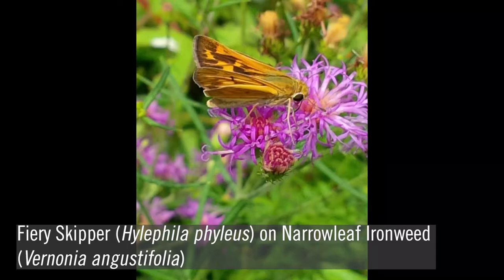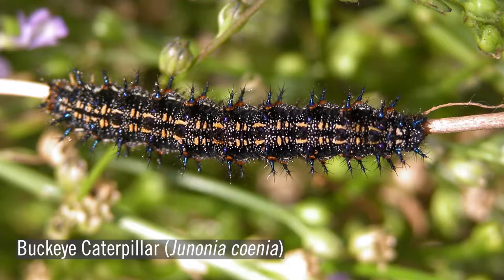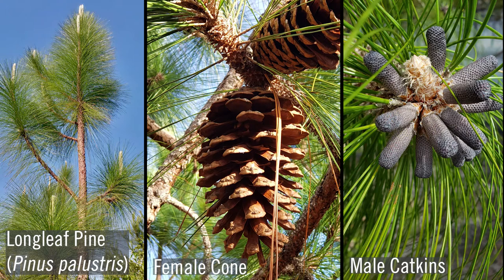Flora of Xeric Sandhills in the Longleaf Ecosystem | Part 1: Introduction | The Longleaf Alliance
This video is Part 1 of a three-part video series exploring xeric (dry) longleaf pine sandhill habitats. This introduction to xeric longleaf pine sandhills includes an introduction to three important (and diverse) plant families including legumes, asters, and grasses.

Presented by The Longleaf Alliance, Clemson University Cooperative Extension, and Natural Resources Conservation Service. Throughout this series, you will hear from Clemson Extension Agent, TJ Savereno,  Lisa Lord from The Longleaf Alliance, and Sudie Thomas with USDA NRCS.